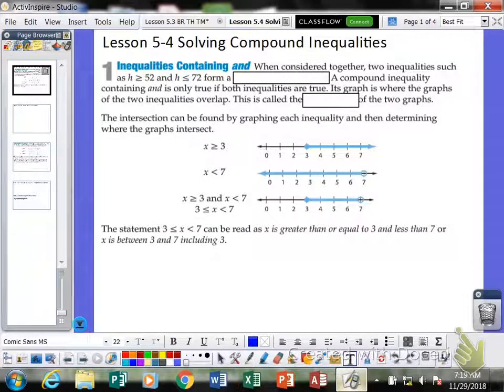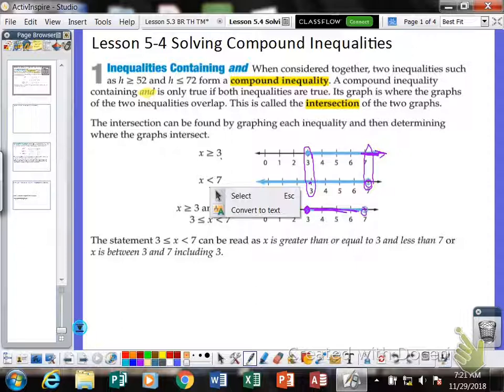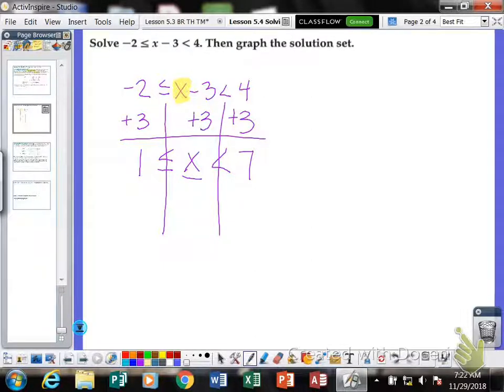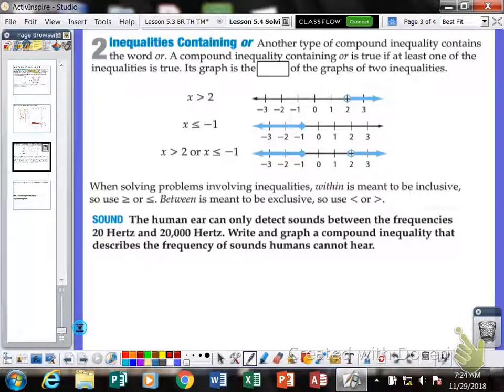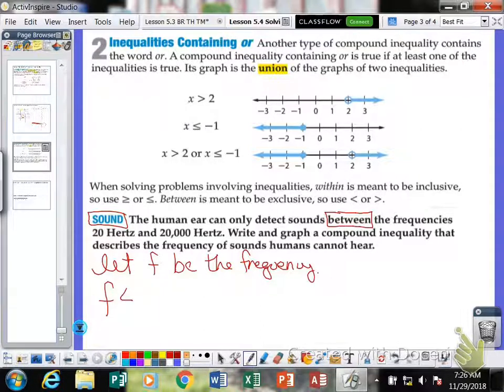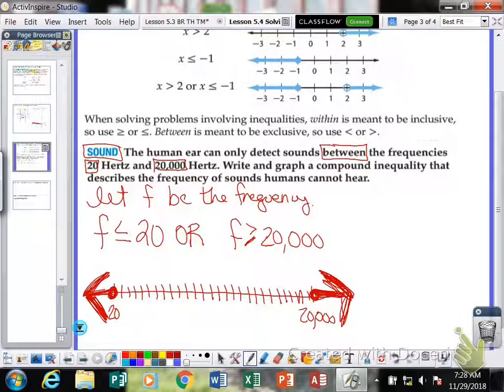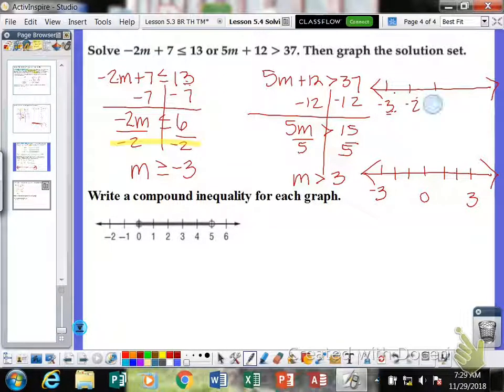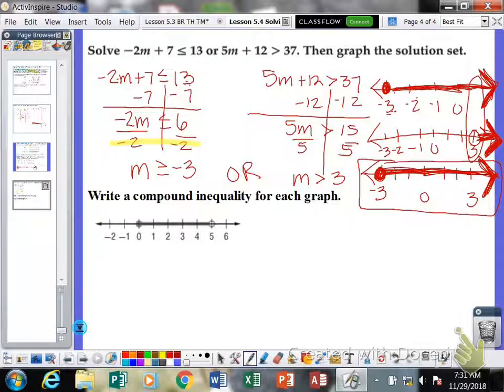Alg 1 Lesson 5-4